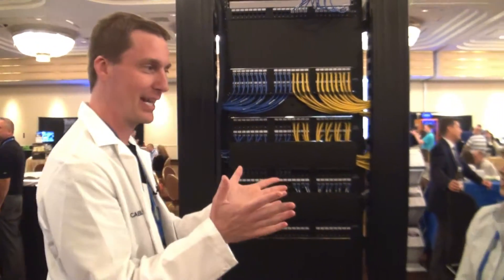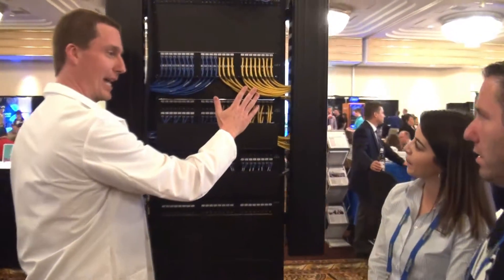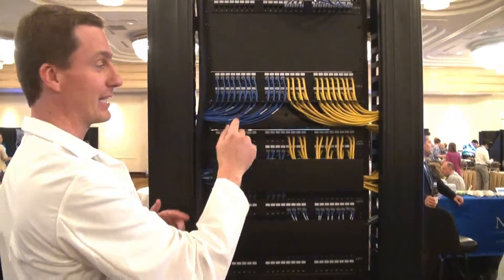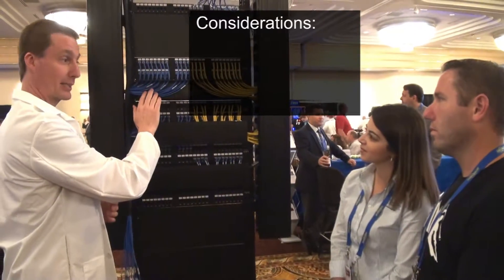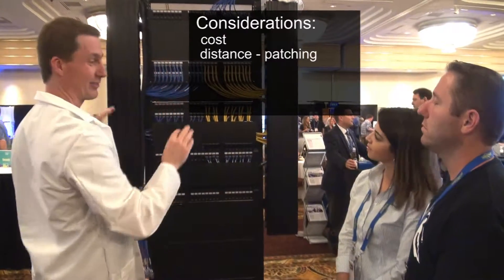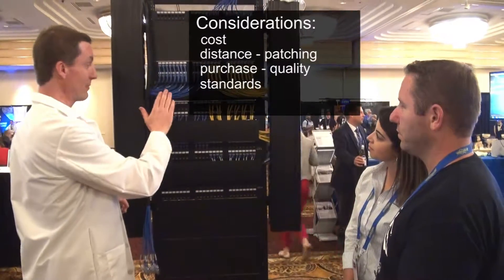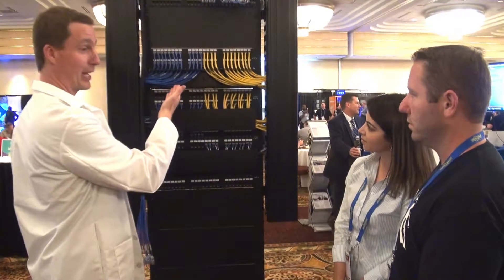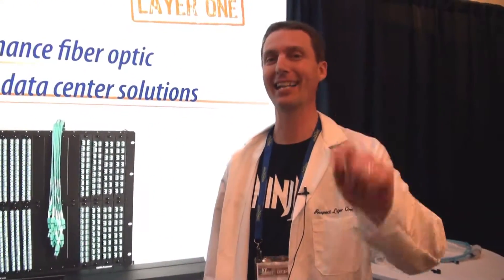Reduced Diameter CAT6 Cabling: Benefits and Best Practices (Ep. 52)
JT was on location at the 2016 NY Tech Summit talking about key benefits and considerations of Mini CAT6 copper cabling. Reduced diameter 28AWG CAT6 copper patch cables can reduce congestion and improve cable management challenges.